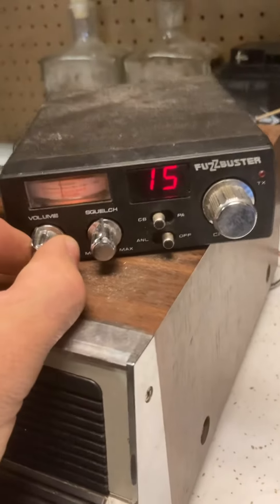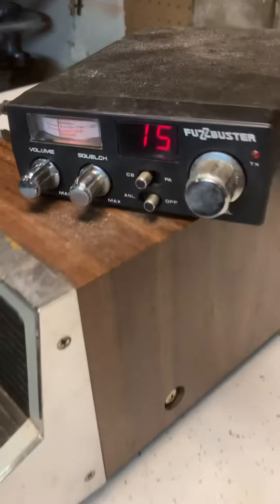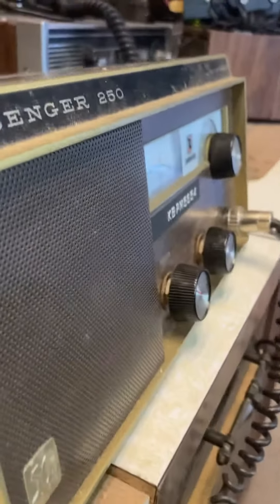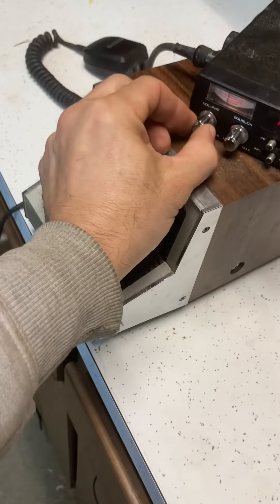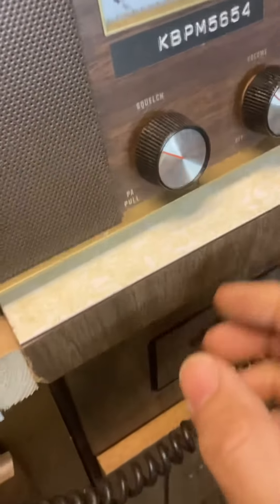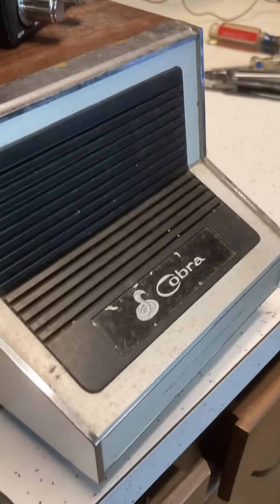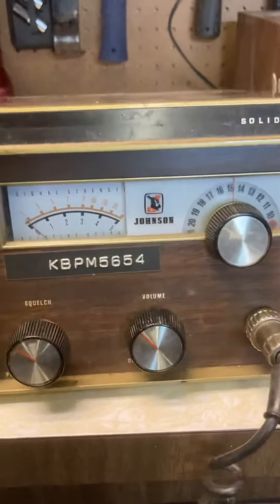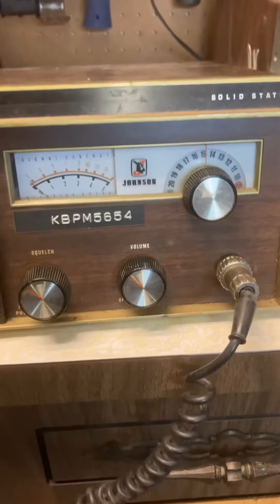Messenger 250 Radio Check